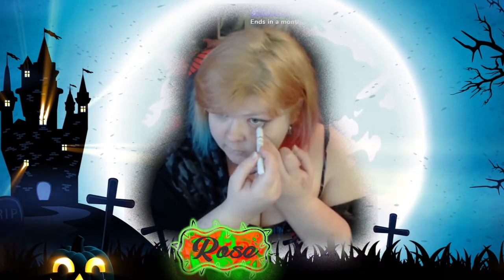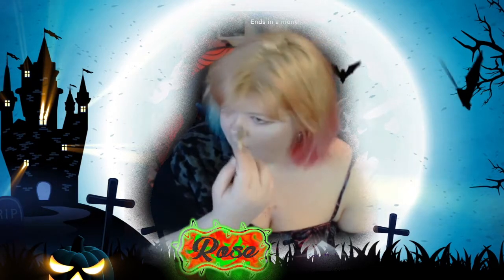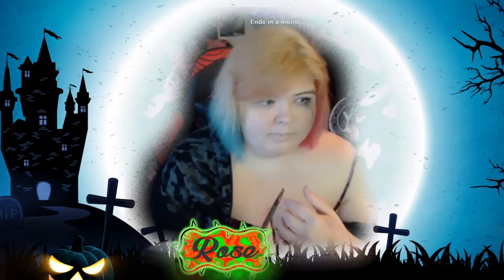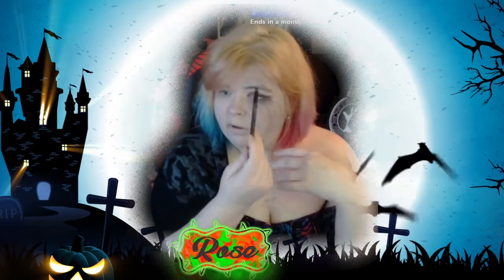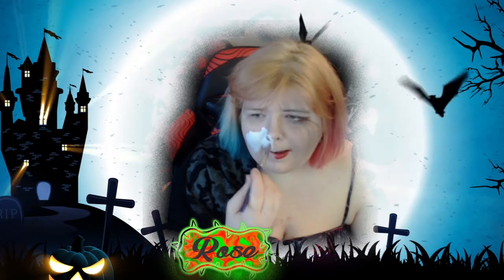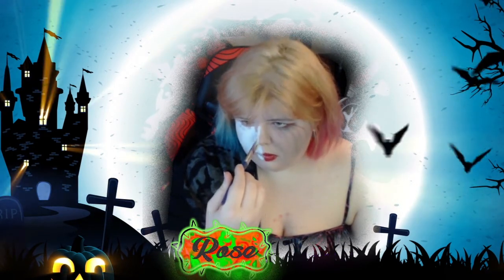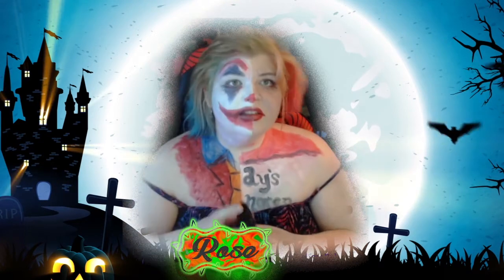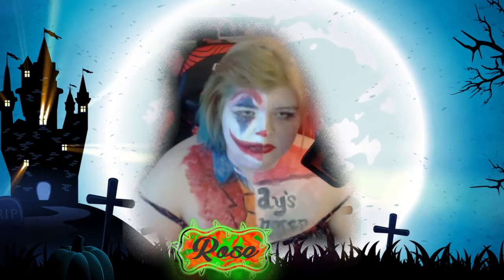Half Joker, Half Harley Quinn Makeup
I did my makeup on stream for Halloween and here is the result! I am by no means good at face paint or makeup so this was interesting. XD

I make all kinda of art over on my Twitch Channel! You should come check it out!

Let me know what else I should try!!